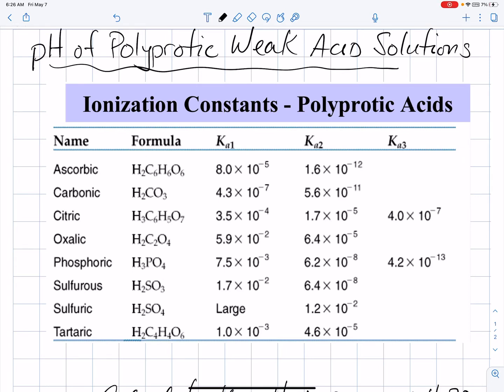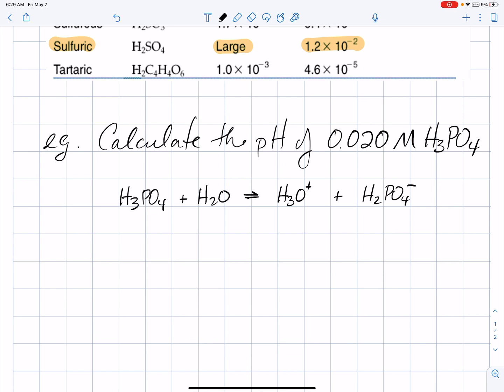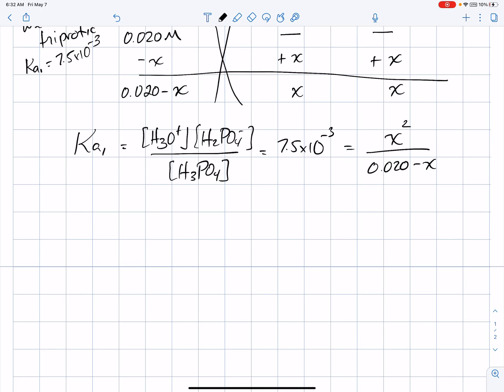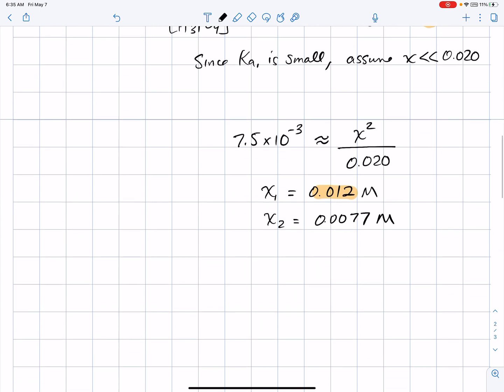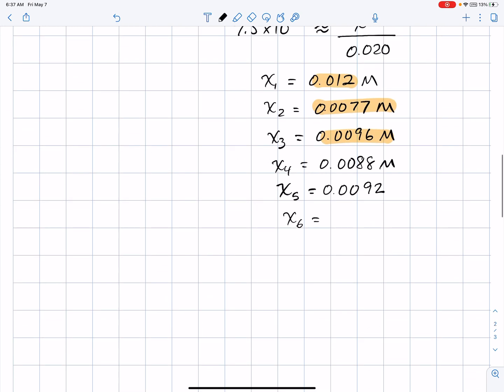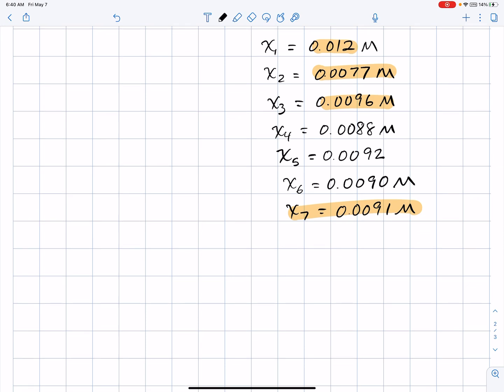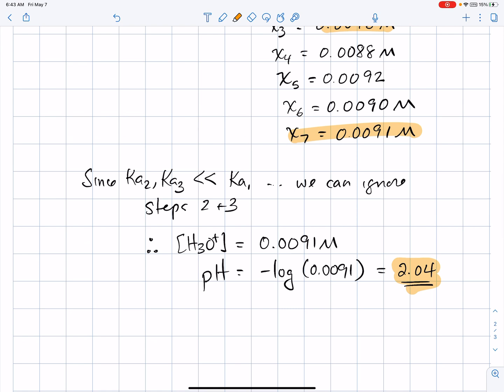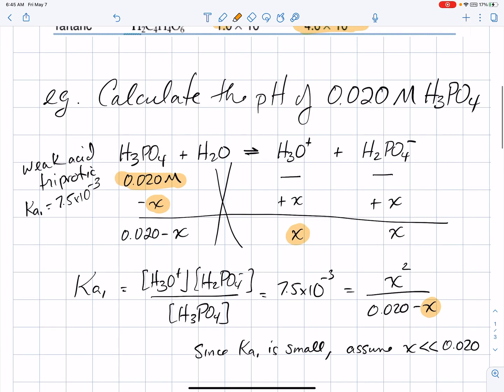pH Calculations for Polyprotic Acids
Calculating pH for polyprotic acids like phosphoric acid, H3PO4 and sulfurous acid, H2SO3 ... where all Ka values are small.  This does NOT apply to calculation pH for sulfuric acid, H2SO4.